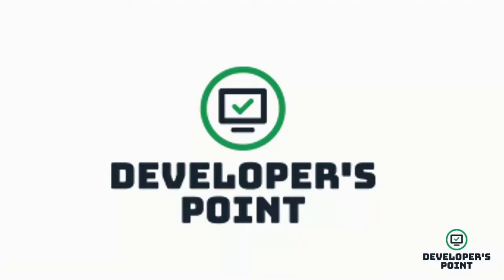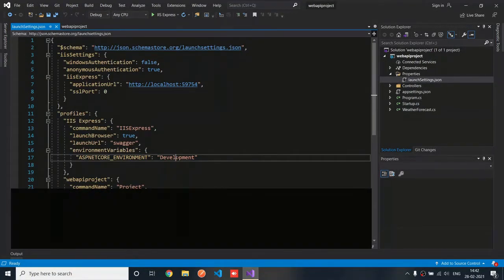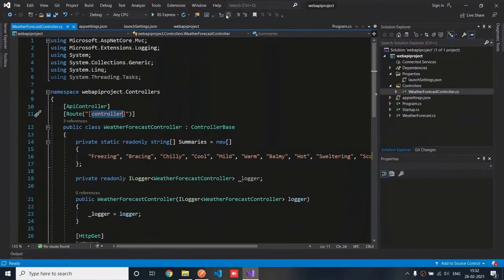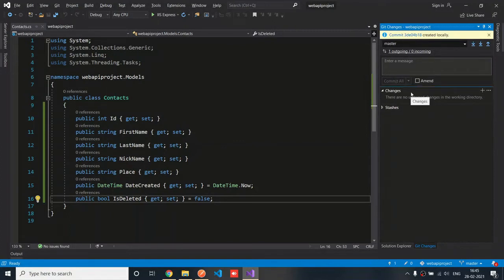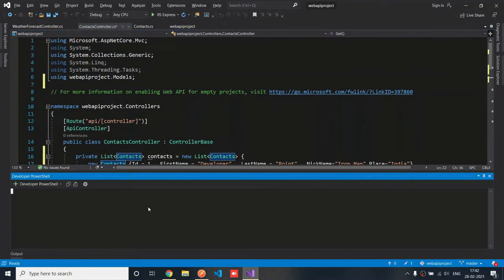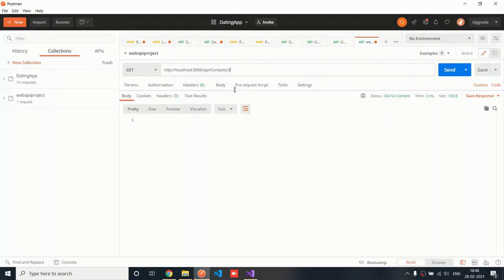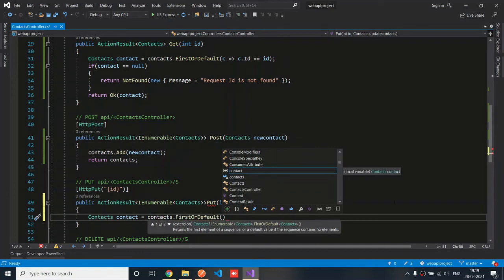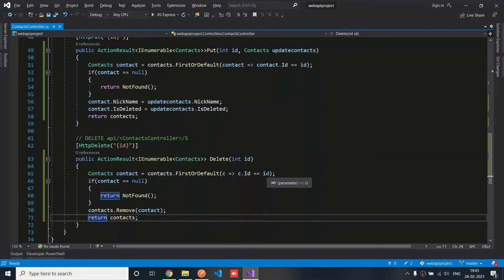Web API - Crash Course from beginner level.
.NET 5 is the future.
Welcome to the crash course of Web API.

It will combine the old .NET framework with .NET Core and that's why it’s about time to update this course with the latest version of .NET.

You will learn the crucial stuff about web development with Web API
in .NET 5 in no time so that you're able to join new projects and companies who are craving for .NET developers like you very soon.

With the example application, we're going to build you will be able to create, read, update, and delete contacts.

The tools we’re going to use are the .NET SDK, of course, together with Visual Studio to write our code, Postman to make our REST calls.

Everything is available for free! So you already have everything you need to start developing with .NET 5.

A few minutes into the course, you will already make your first Web API call.

After that you create your own model and controller to make use of the Model-View-Controller pattern and implement all CRUD operations, meaning create, read, update and delete with the corresponding HTTP methods GET, POST, PUT and DELETE.

Introduction
Download & install the .NET 5 SDK, Visual Studio 2019 Community Edition & Postman
Create your first Web API call within the first minutes
Initialize a Git repository for your source control
Web API
The Model-View-Controller (MVC) pattern
Create models and controllers
Attribute routing (with parameters)
All CRUD operations (Create, Read, Update, Delete)
The HTTP request methods GET, POST, PUT & DELETE